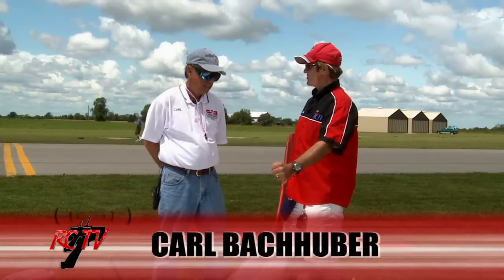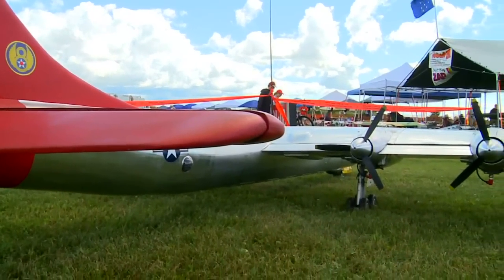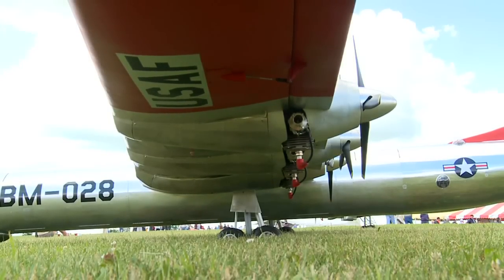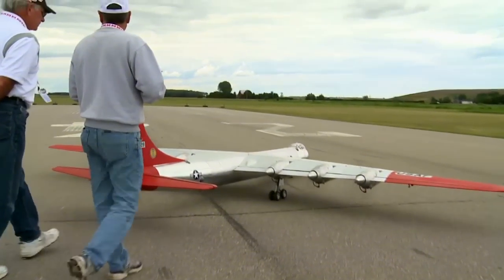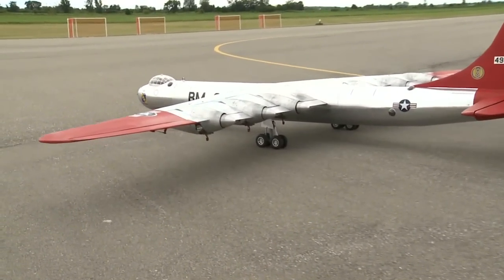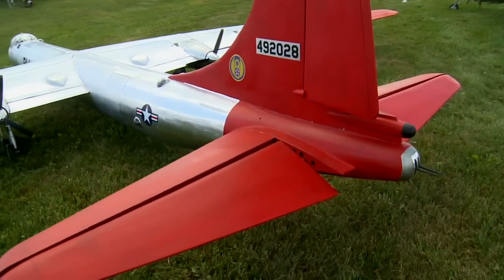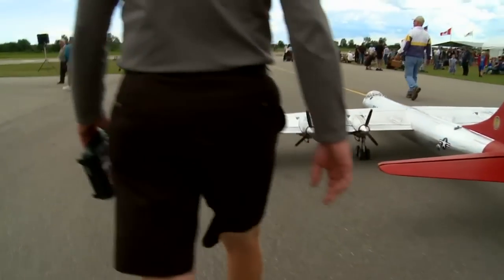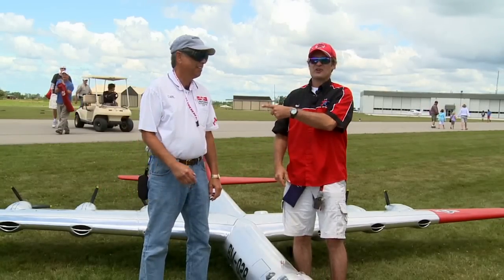Carl Bachhuber 1:12 scale model plane Peace Maker RC-TV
See Carl's Convair B36B Peace Maker  with its 19 foot wingspan . A 1/12 scale model. A long range strategic bomber. Follow the history of this huge plane designed to carry  nuclear weapons.